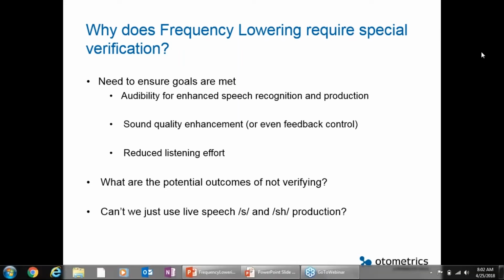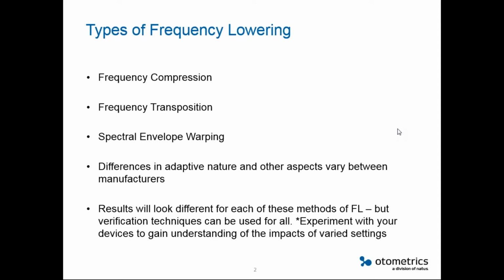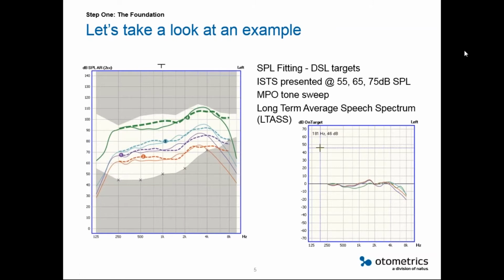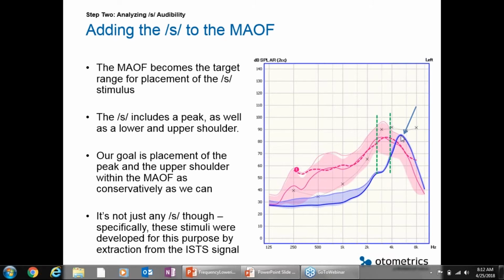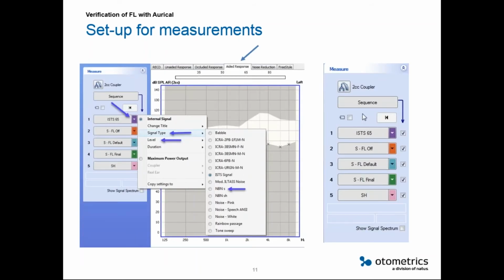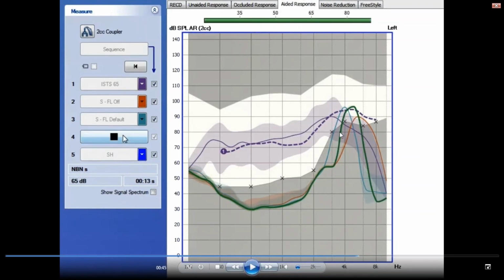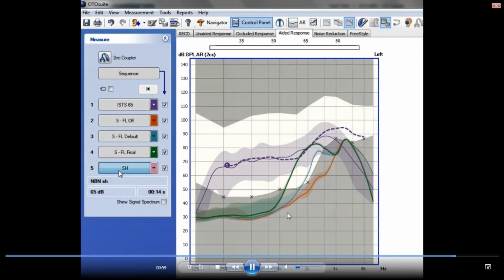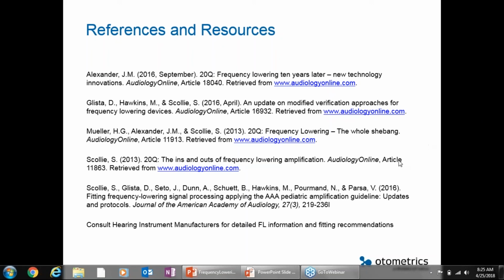Frequency compression and lowering – new guidelines for verification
Frequency lowering intended to overcome limitations to hearing high frequencies can be challenging to provide to hearing aid users. This webinar presents the new guidelines that are available to ensure that those features provide the expected benefits.